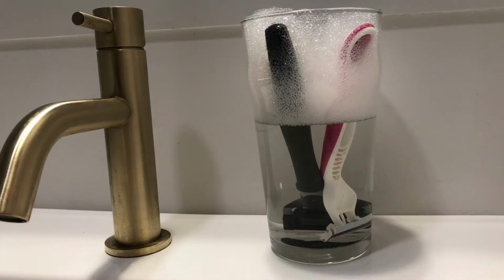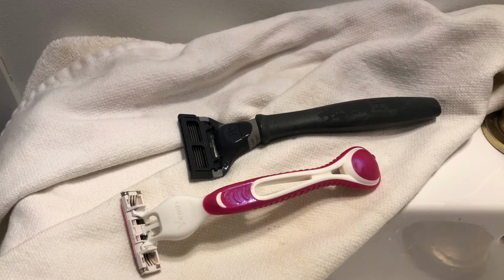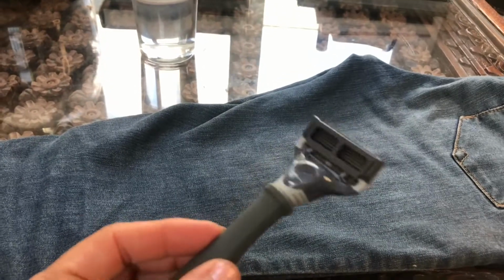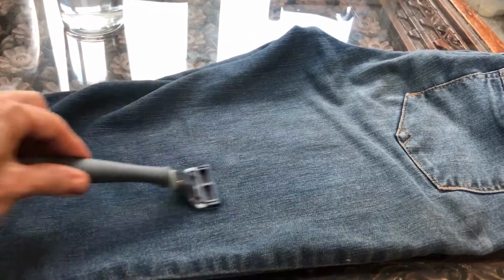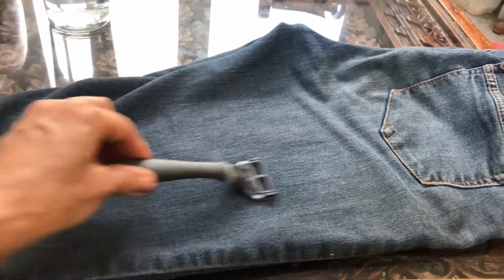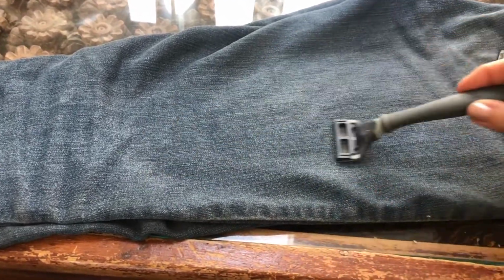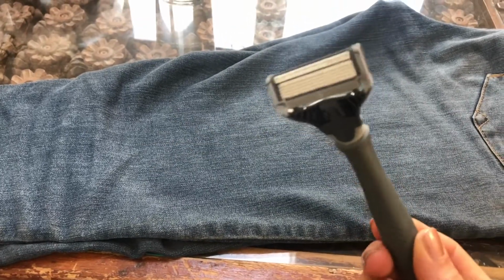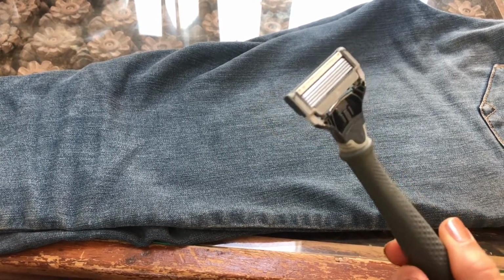Stropping with an old pair of jeans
Replacing disposable razors every couple of weeks gets expensive and tossing them away is just one more thing helping to fill our landfills.  Grab those razors, an old pair of jeans and with this simple method called stropping, you can keep those razors around for months and months and months!